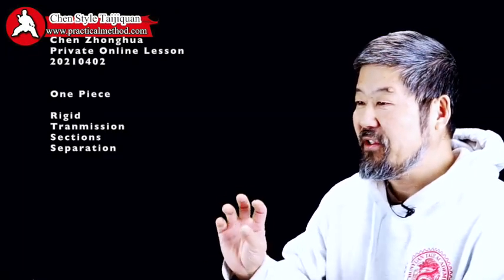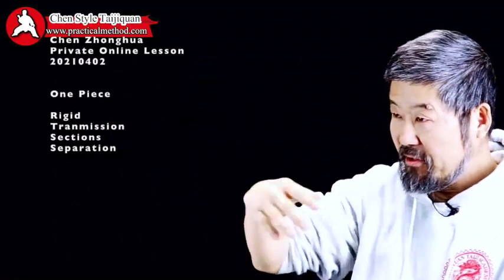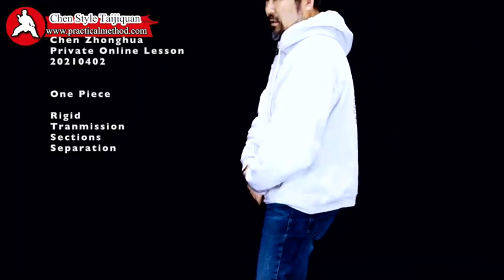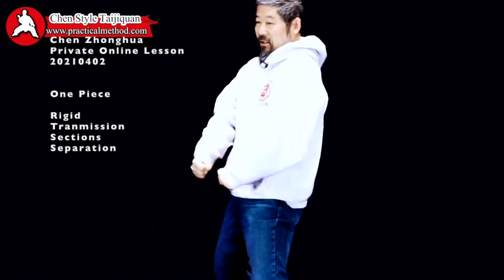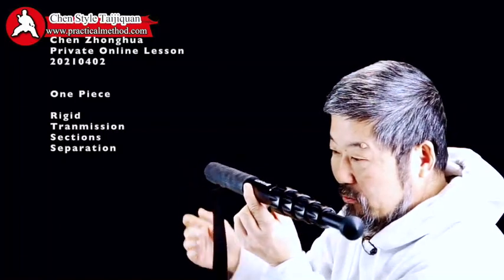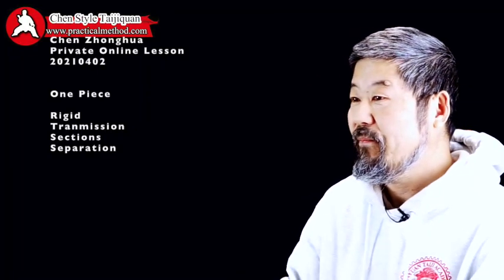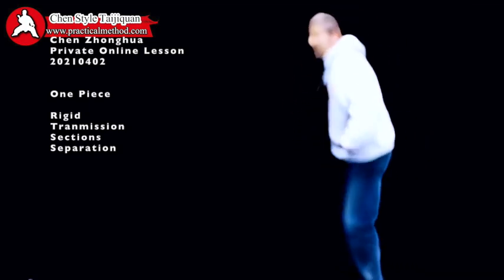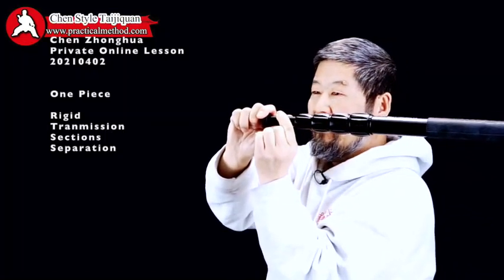One Piece POL20210402 Trailer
The body is divided into three sections that will work together to create taiji moves. There are many body parts. Some parts will be linked together to form one of the three sections. This process happens very fast and very freely while performing taiji moves.